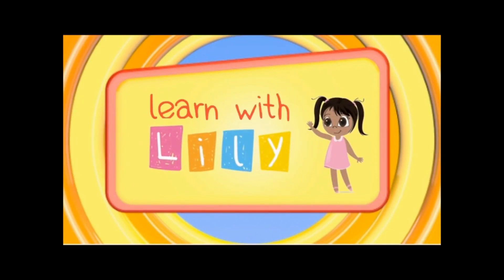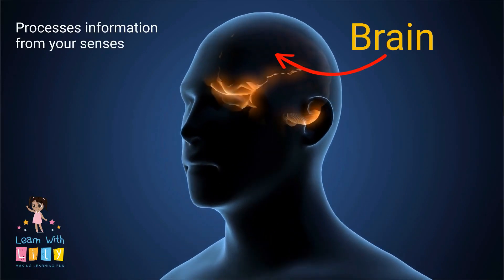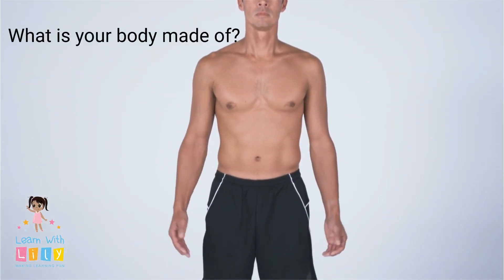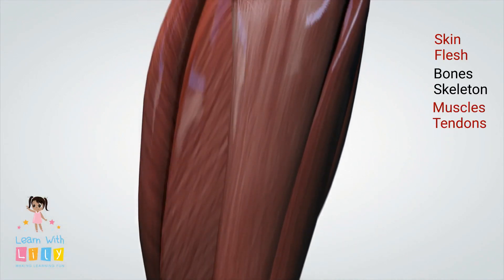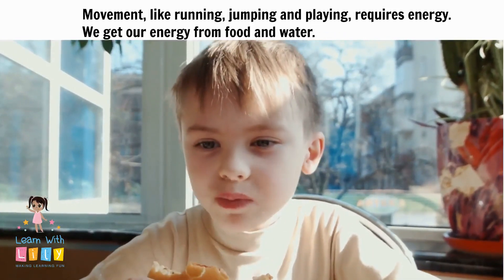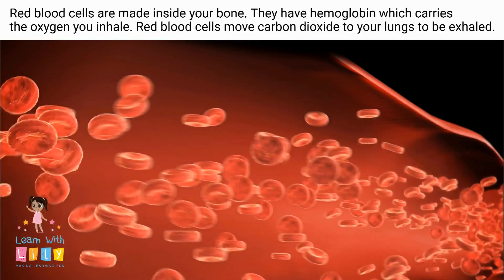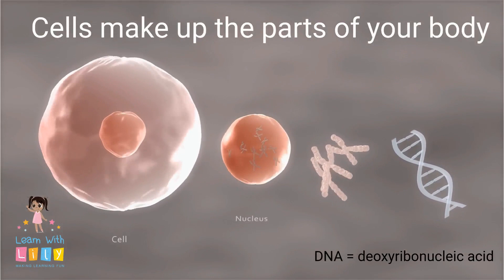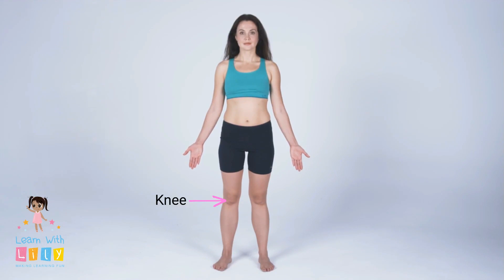Body Parts for Kids - body names in English, learn eye facts, brain facts, skeleton facts, bones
Educational Learning Videos for Kids. Today we learn about Biology. We learn what anatomy means. We learn the basics about body parts for kids and anatomy for kids. We name parts of the body and we learn what the body is made of.

- eye
- brain
- skeleton
- bones
- muscles

Best Learning Videos for kids! Safe, educational videos for toddlers and children. Educational videos for preschoolers